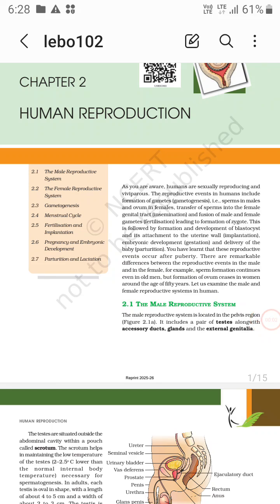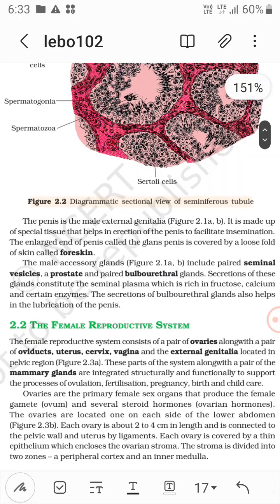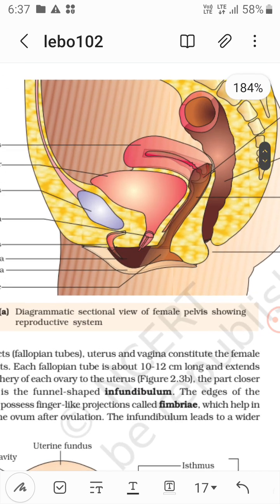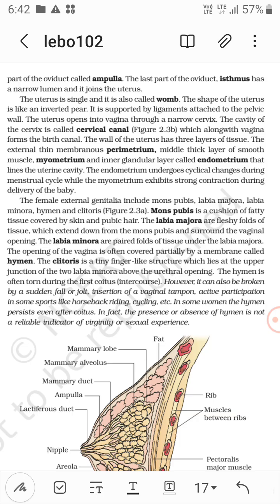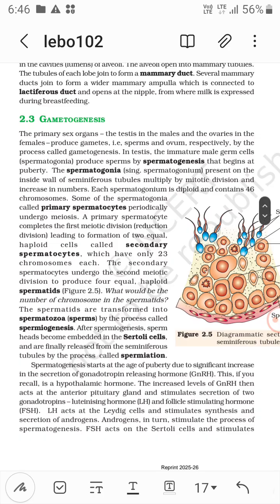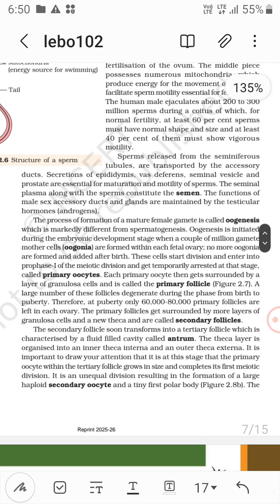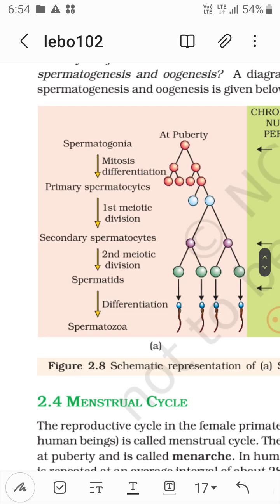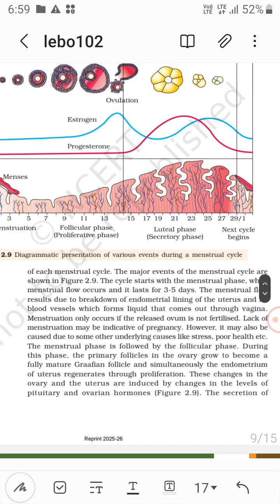Human Reproduction Neet 2026 12th class Biology ncet Cover